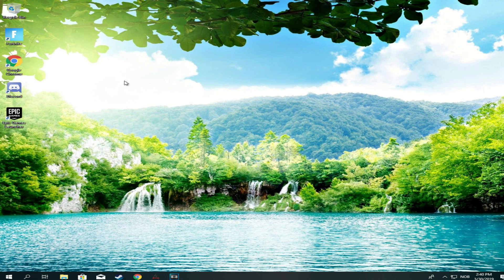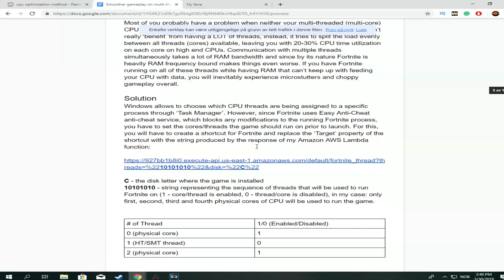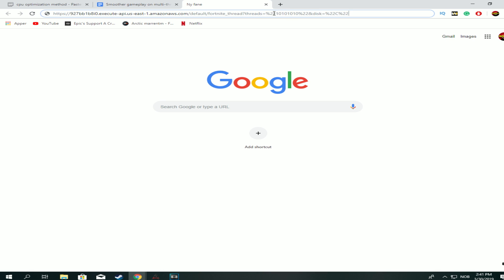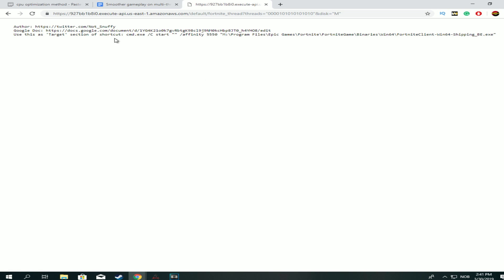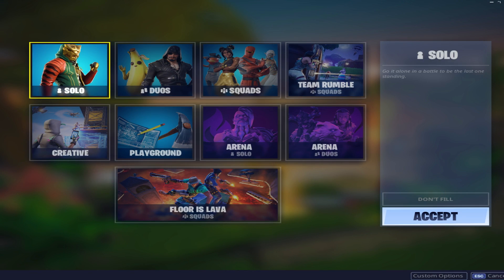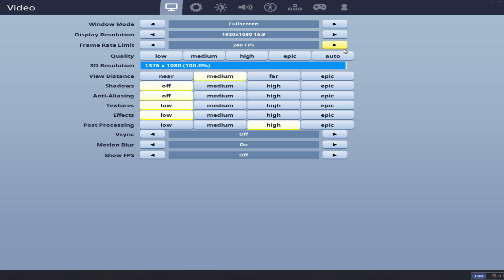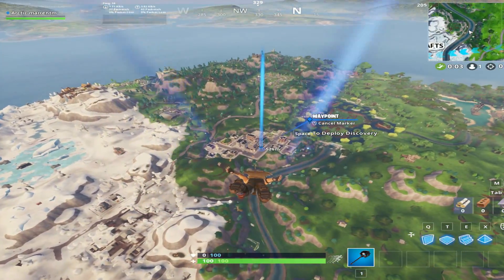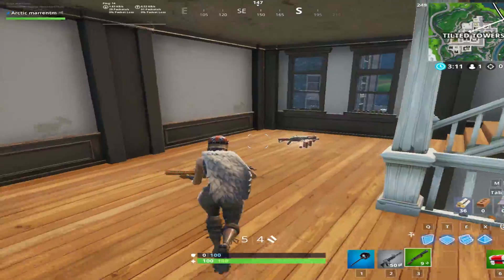[Dety0] How To Drastically Improve FPS in Fortnite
Support me a ton by using code "MARREN" in the Fortnite item shop!

This DOES not work with Firefox so I would recommend Google Chrome!

All credit goes out to the founder of this strategy: Snuffy - doing so much for the community!

[Advanced] This is an advanced way of improving FPS and you when locating the Fortnite shortcut you might have to swap the link a little bit, for instance, if you don't have it under "program files."

This way of improving FPS has recently been blowing up, and hopefully, I can help some people out by showing this off!